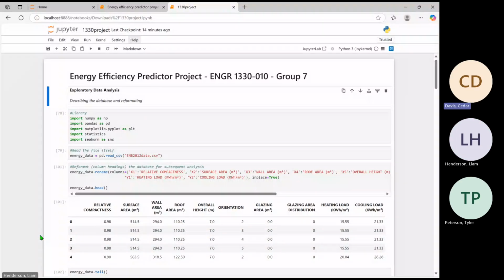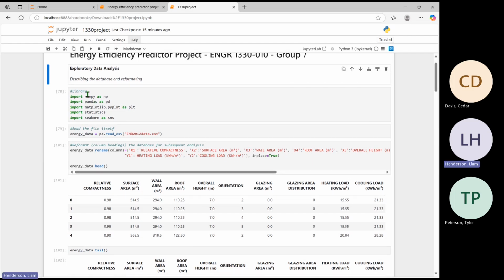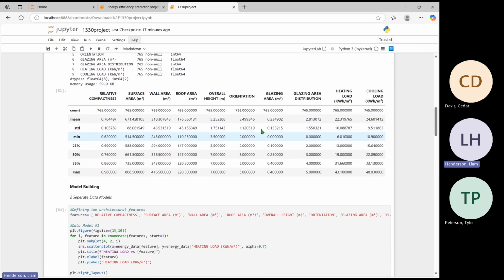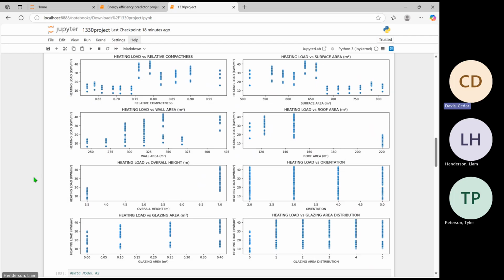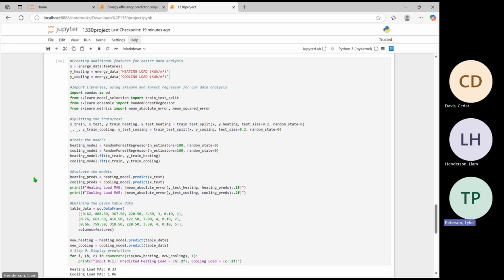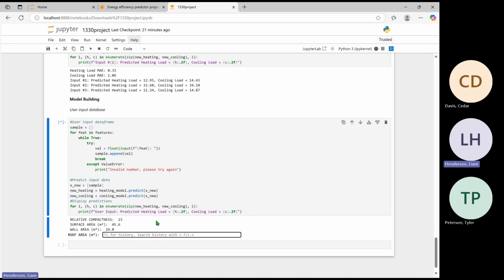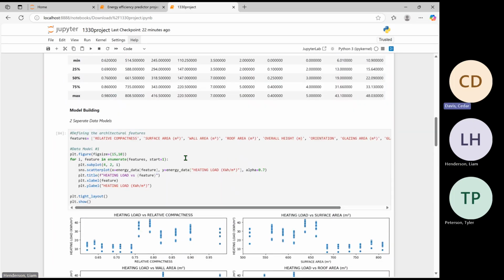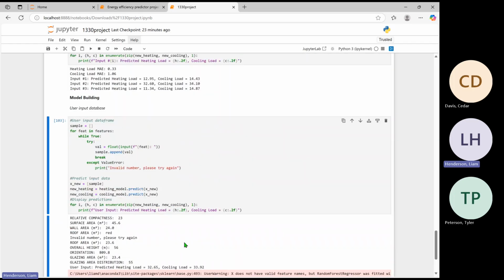ENGR1330 Project - Energy Efficiency Predictor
This is a description of our comp thinking final project on energy efficiency.